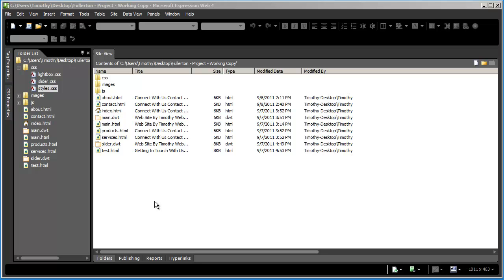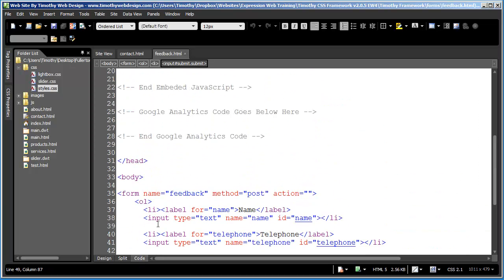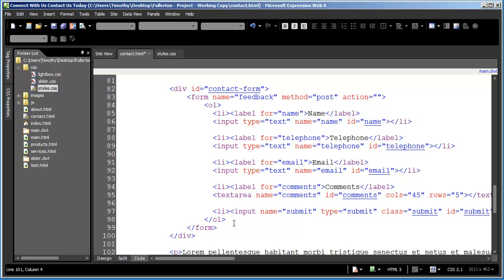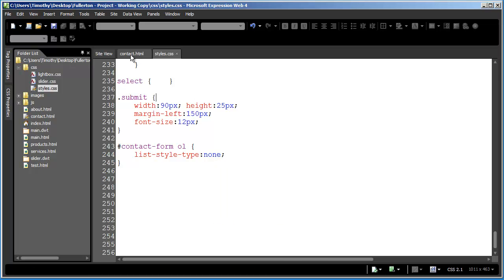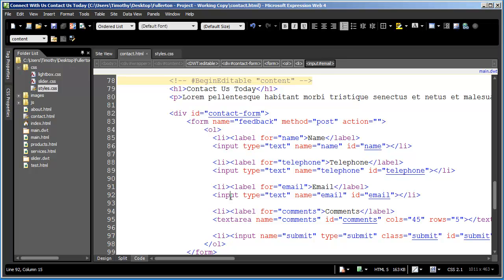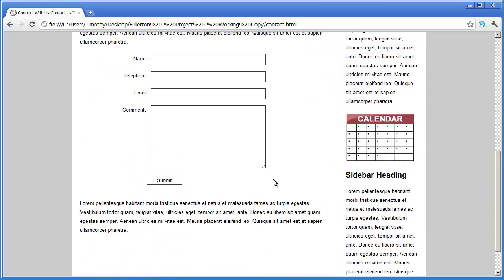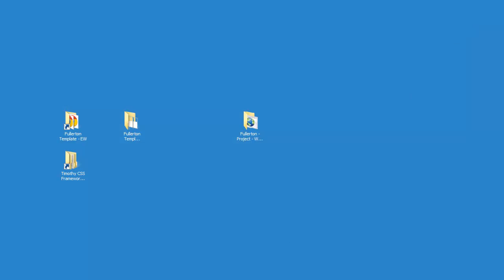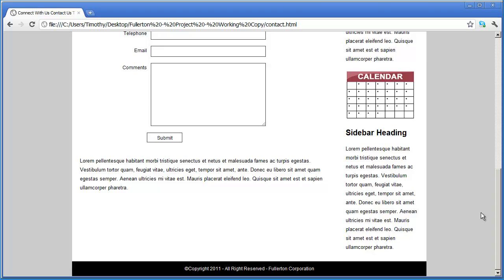22 - Introduction to Expression Web 4 Tutorial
In this Microsoft Expression Web tutorial video you will use Microsoft Expression Web to create a contact form on our project website

PLEASE NOTE - SOME WEB HOSTS WILL REQUIRE SITES TO USE A FORM MAIL SCRIPT THEY PROVIDE OR DO NOT PERMIT FORM MAIL SCRIPTS.

THE FORM TO EMAIL SCRIPT USED HERE WILL NOT WORK WITH ALL WEB HOSTS - CONTACT YOUR WEB HOST FOR MORE INFORMATION BEFORE USING IT.
AGAIN YOUR WEB HOST MAY HAVE ANOTHER SCRIPT THEY WANT YOU TO USE OR HAVE OTHER REQUIREMENTS. WE CANNOT HELP YOU CONFIGURE YOUR MAIL SERVER.